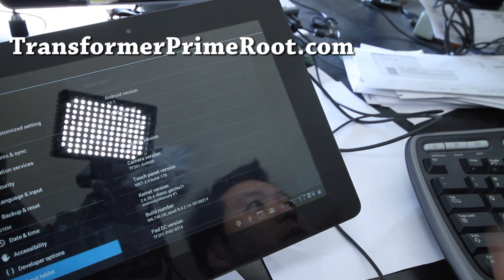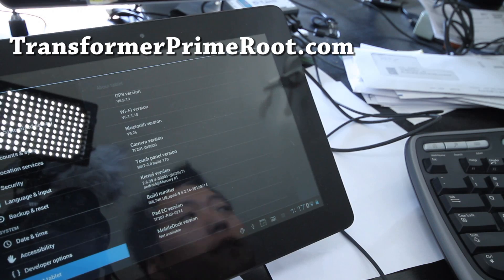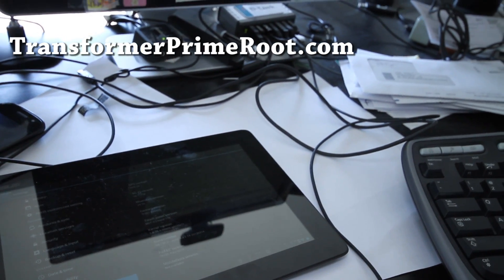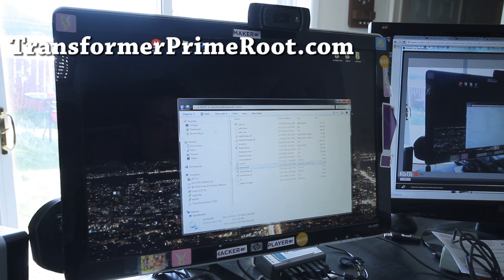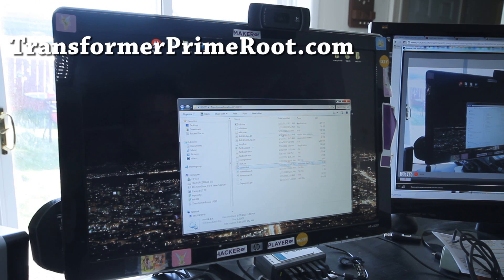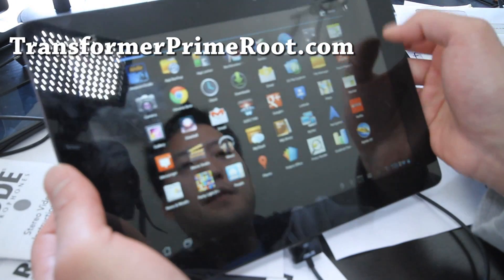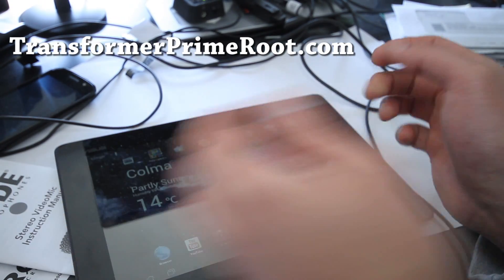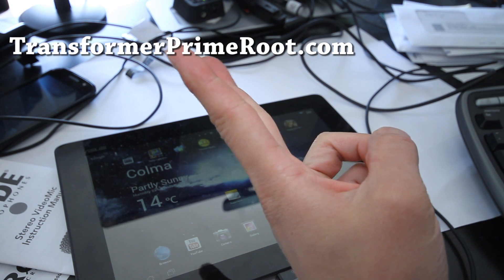How to Root Transformer Prime! [9.4.2.14]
Here's me rooting my Transformer Prime after OTA 9.4.2.14 broke root.  It's exact same root method as 9.4.2.11 I posted couple weeks back.